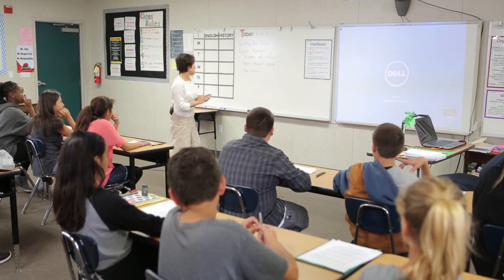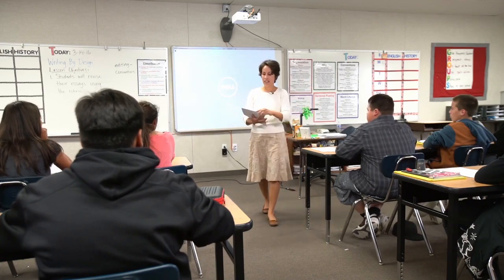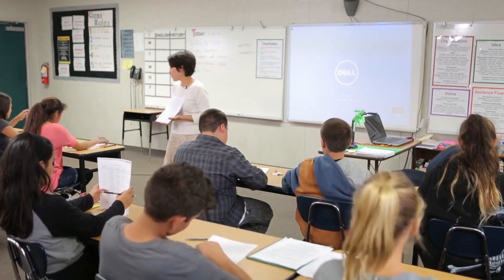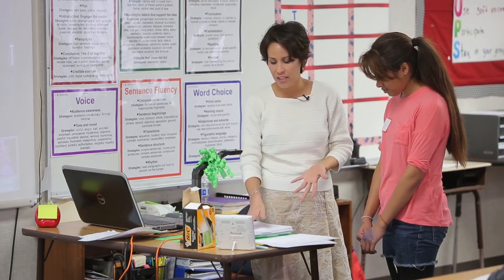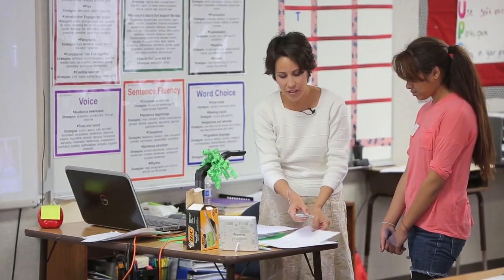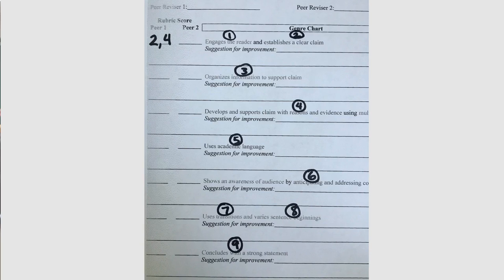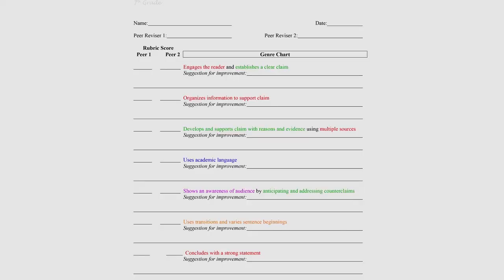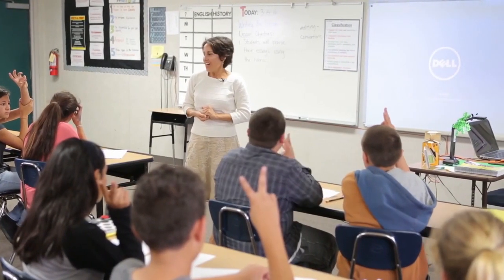7th grade demo peer revisions in writing